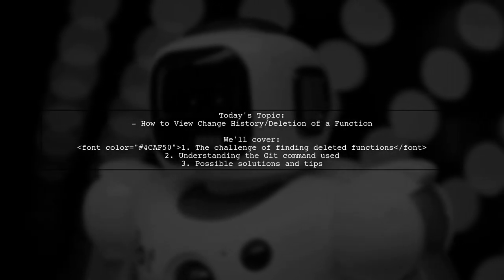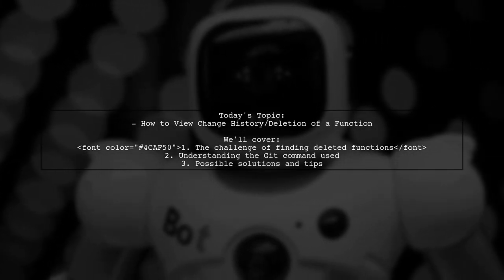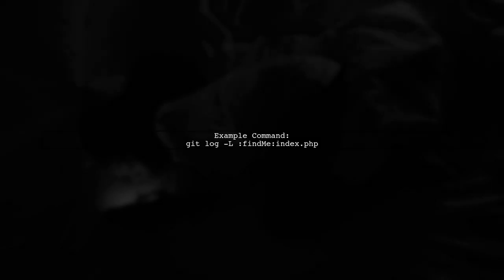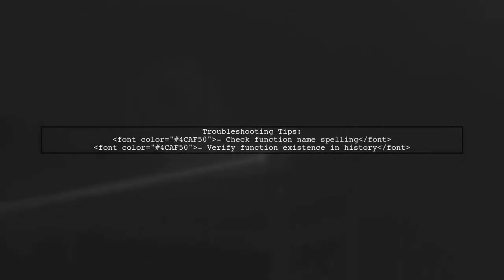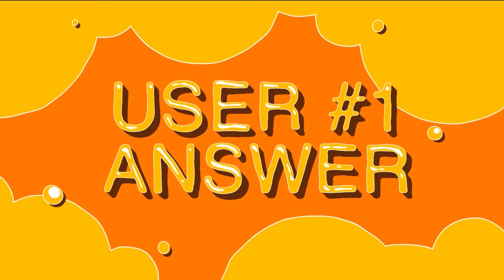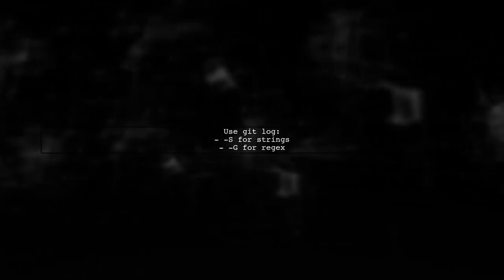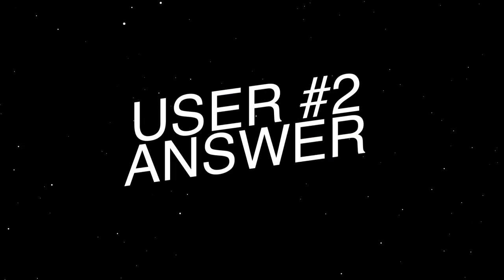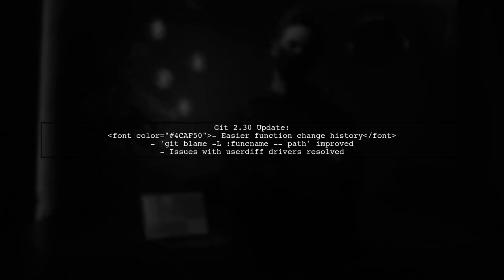How to View Git Change History and Deletion of a Function in Code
In this video, we’ll explore the powerful features of Git that allow you to track changes in your code over time. Specifically, we’ll focus on how to view the change history of your project and investigate the deletion of a function. Whether you're debugging or simply curious about the evolution of your codebase, understanding Git's history tools is essential for effective version control. Join us as we dive into practical techniques to uncover the story behind your code!

Today's Topic: How to View Git Change History and Deletion of a Function in Code

Related to